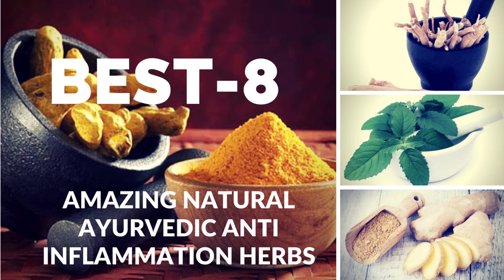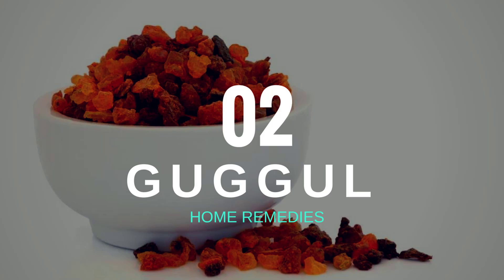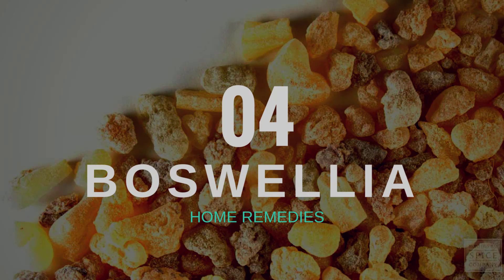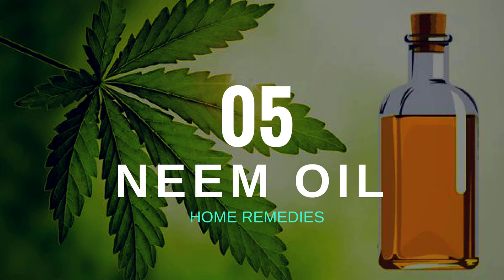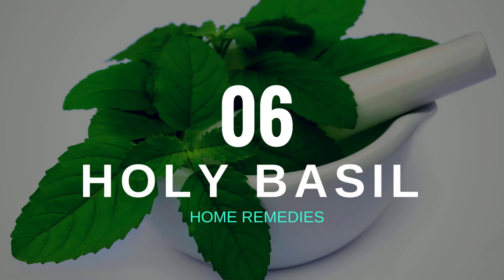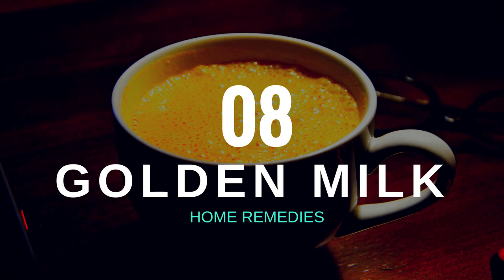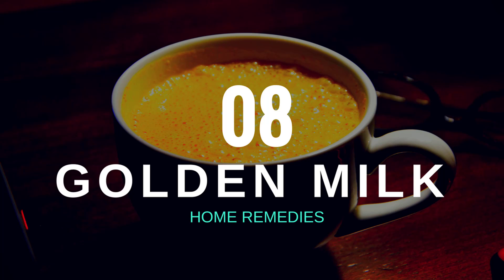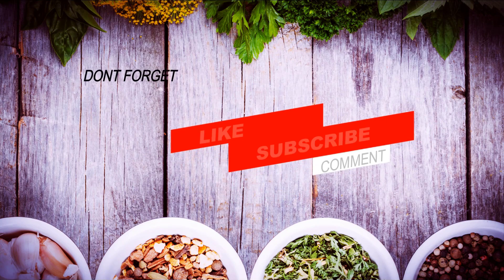Best 8 Amazing Natural Ayurvedic Anti Inflammation Herbs | Home Remedies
Hello Friends! Today I will tell you.

Best 8 Amazing Natural Ayurvedic Anti Inflammation Herbs.
so Let’s get Start.

1. Ginger
2. Guggul
3. Ashwagandha
4. Boswellia
5. Neem Oil
6. Holy Basil
7. Turmeric
8. Golden Milk

The materials and the information contained on Home Remedies channel are provided for general and educational purposes only and do not constitute any legal, medical or other professional advice on any subject matter. None of the information on our videos is a substitute for a diagnosis and treatment by your health professional. Always seek the advice of your physician or other qualified health provider prior to starting any new diet or treatment and with any questions you may have regarding a medical condition. If you have or suspect that you have a medical problem, promptly contact your health care provider.